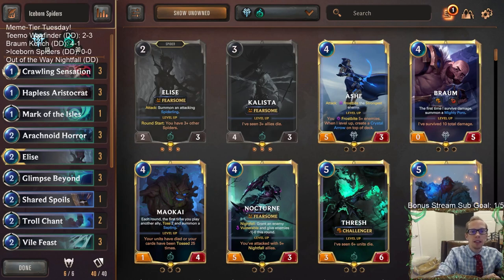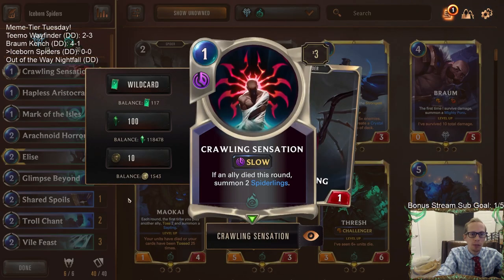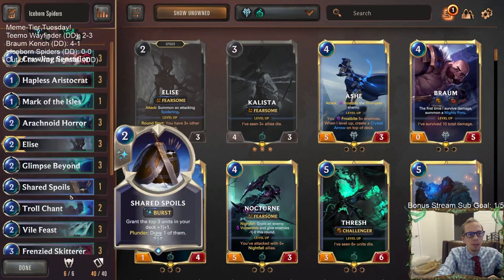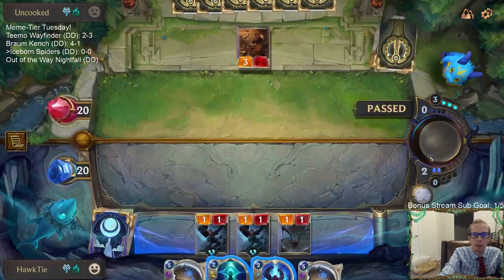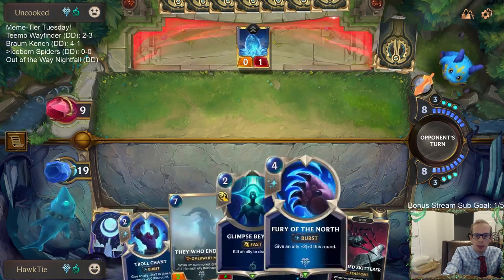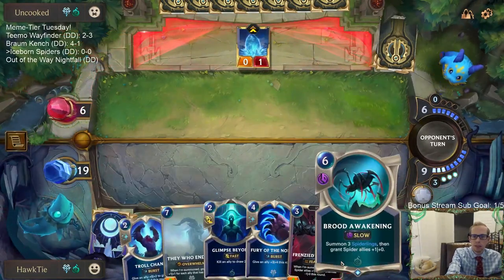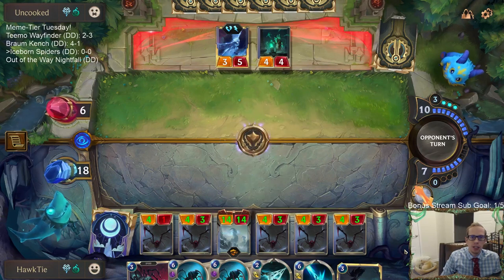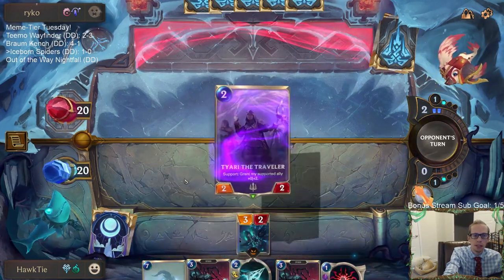Iceborn Spiders: Best Meme Deck of the Day! | Legends of Runeterra LoR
Legends of Runeterra Meme deck: Iceborn Spiders
Code:
CEBASAIFDYSCOKBLGEZDKOACAEAQMIQCAEBQCAQBAECRSAQBAECRMAQCAEDQU
Champions: Elise, Kalista